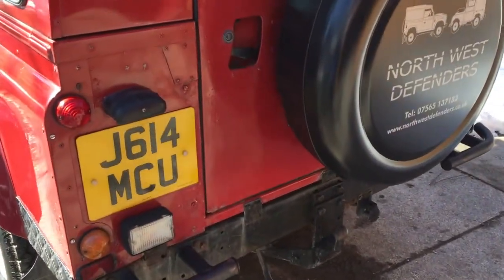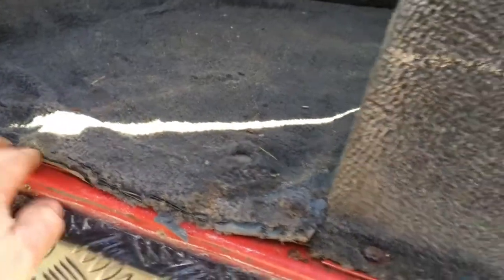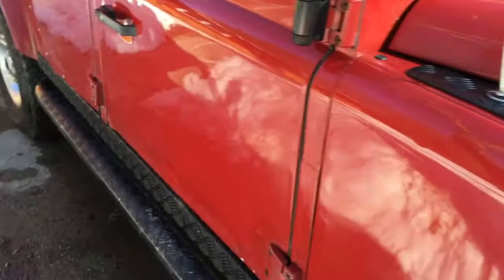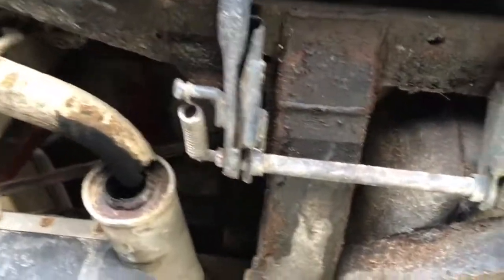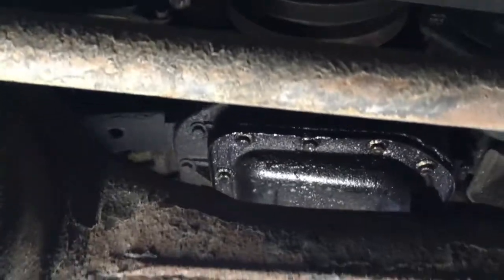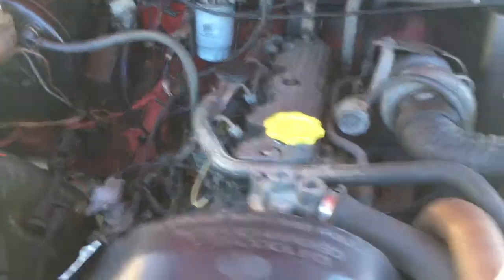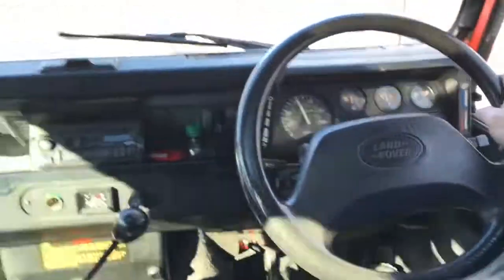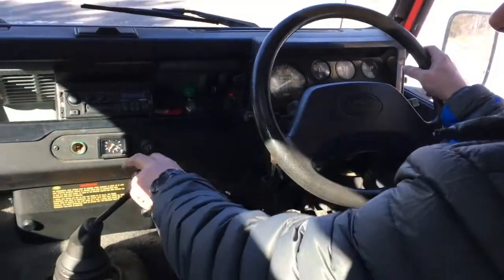1992 Land Rover Defender 110 csw for sale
this is a listing for an imported land rover and a video for an ebay listing